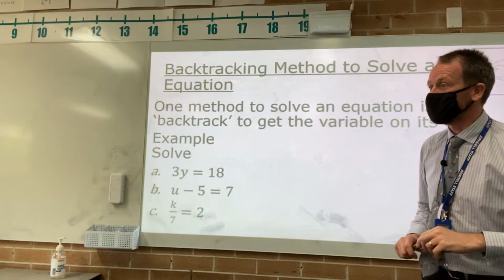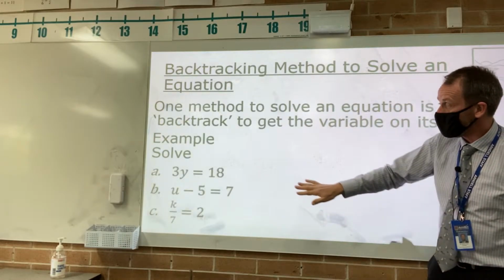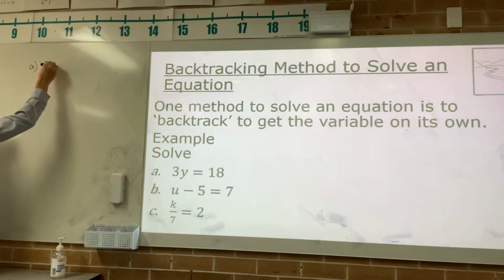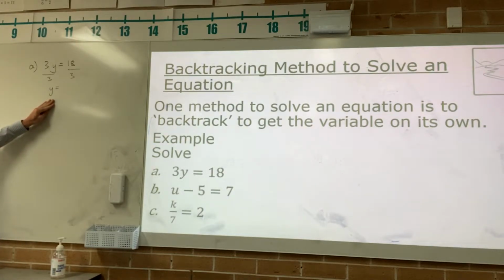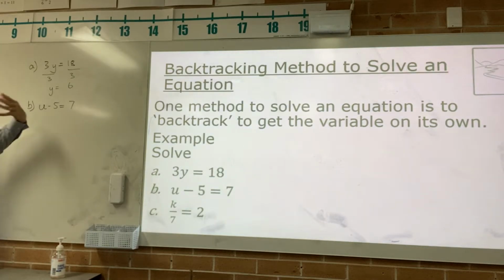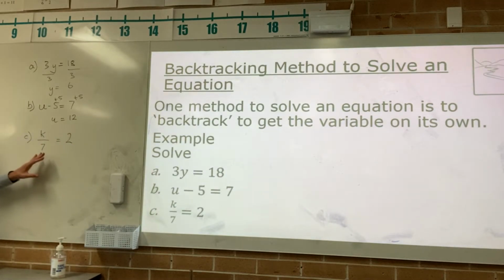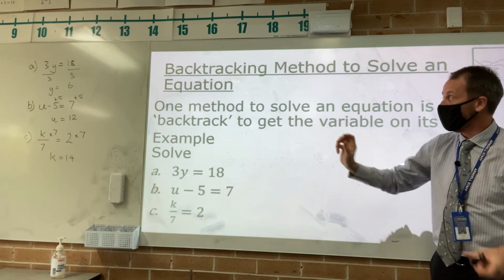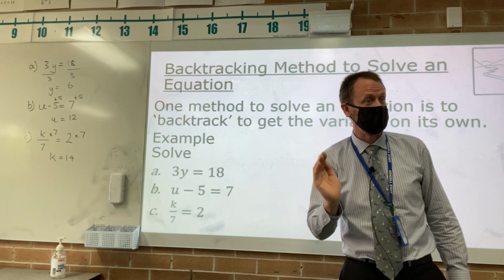Backtracking to solve one-step equations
Using the backtracking method - what was the last step done - to solve one-step equations.